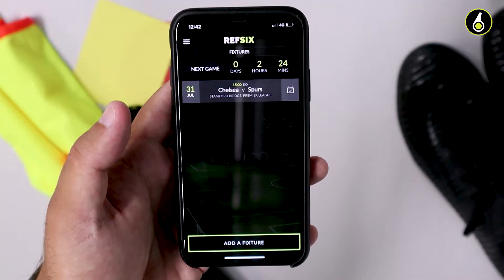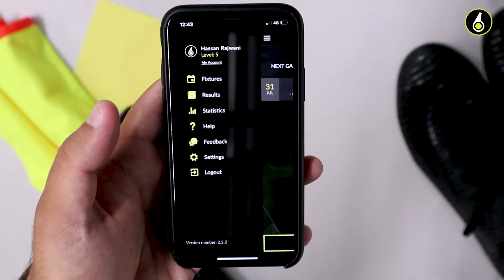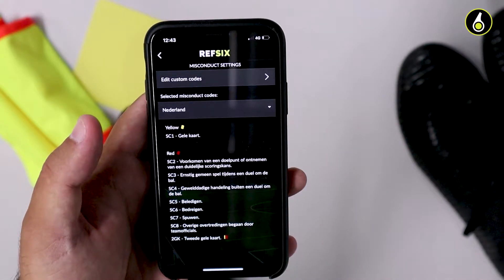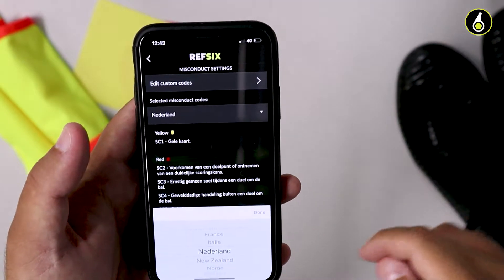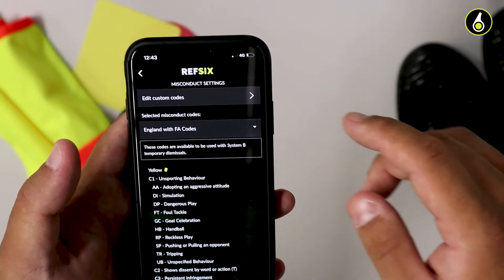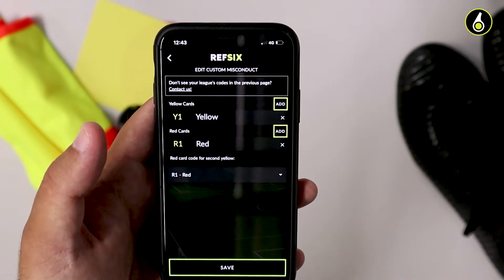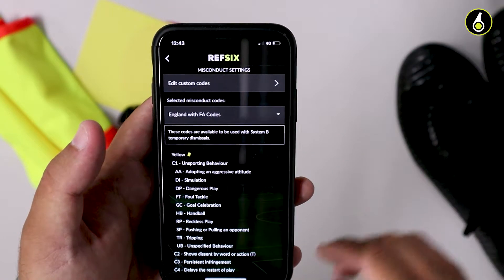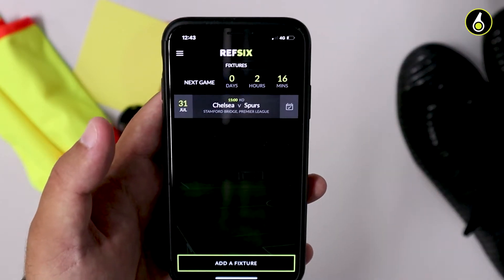How to change misconduct codes on REFSIX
A short tutorial to show you how to change misconduct codes on REFSIX.